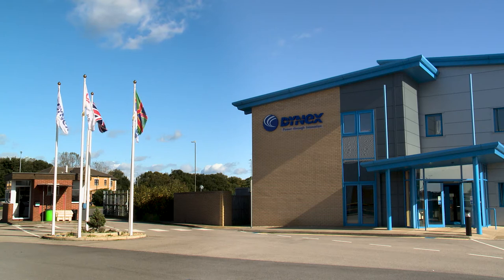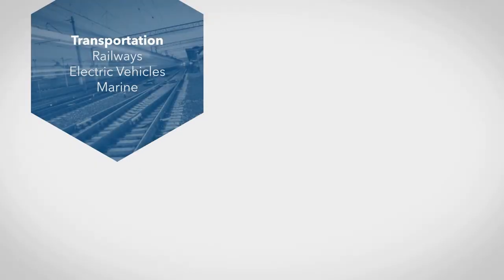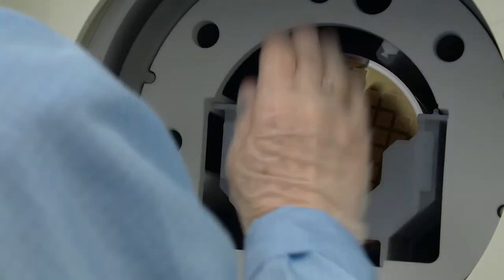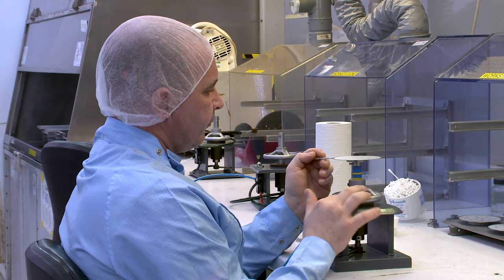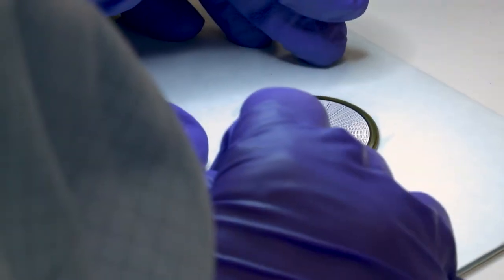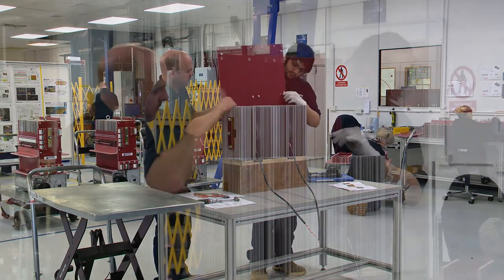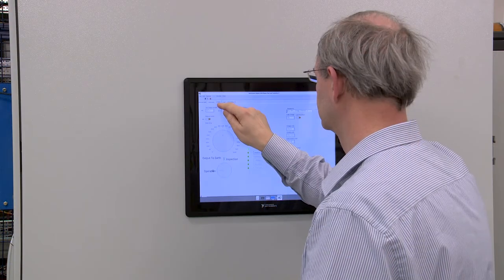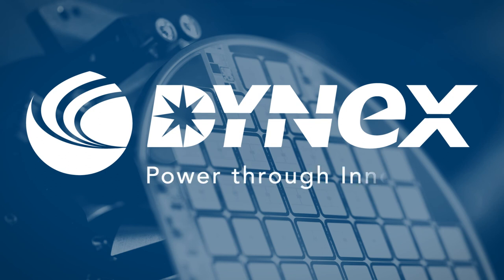Dynex Semiconductor Ltd Our Journey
Dynex Semiconductor Ltd has a rich history in the design, development and production of High Power Semiconductor modules and Power Assemblies. Throughout the years, Dynex products have been applied in projects that vary from transportation, power grid, renewables, industrial, equipment and specialist applications for customers in Europe, US and the rapidly growing Far Eastern markets.

Dynex is built on the principle of obtaining the best possible outcome in the least wasteful manner by challenging energy efficiency standards in power electronic systems and making a positive difference to our customers and our environment.

The Power Semiconductor and Power Assemblies operation is located in Lincoln, England, manufacturing a range of high power Bipolar capsule devices, IGBT modules and power assemblies.